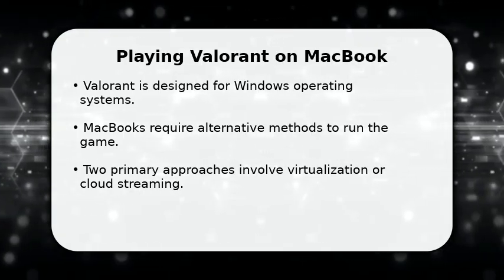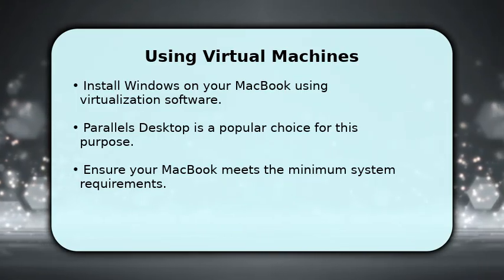How to Play Valorant on MacBook (New 2025)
▸ :^) Learn how to play the popular tactical shooter game Valorant on your MacBook. This video will guide you through the process of installing and playing Valorant on a Mac, including any necessary system requirements and troubleshooting tips.

Valorant on Mac, Play Valorant on MacBook, Newest Valorant version for Mac, Valorant download for Macbook, How to play Valorant on Mac, MacBook Valorant setup, Valorant system requirements Mac, Installing Valorant on MacBook, Valorant gameplay on Mac